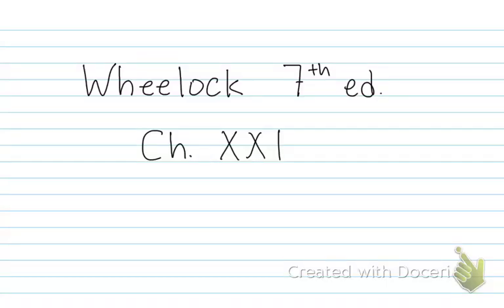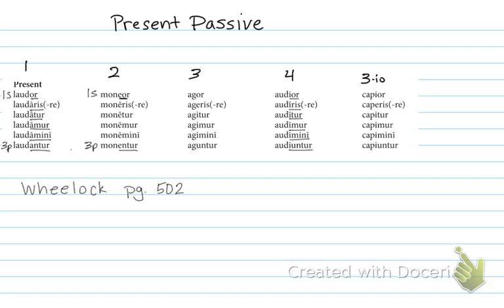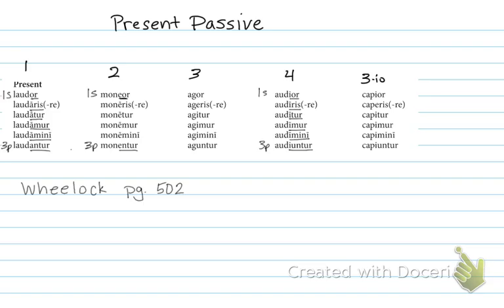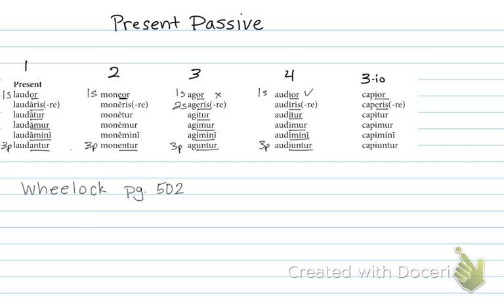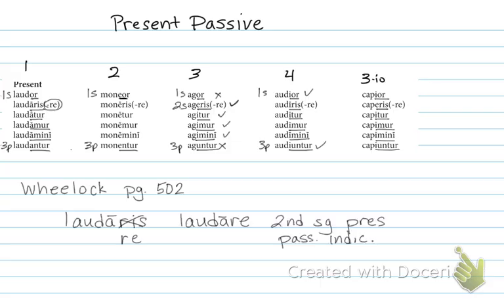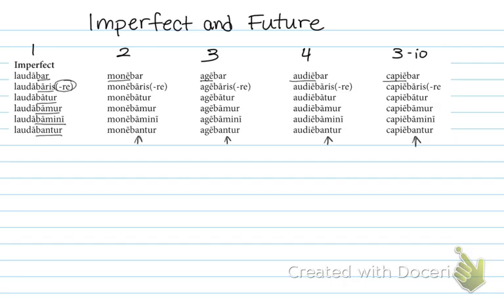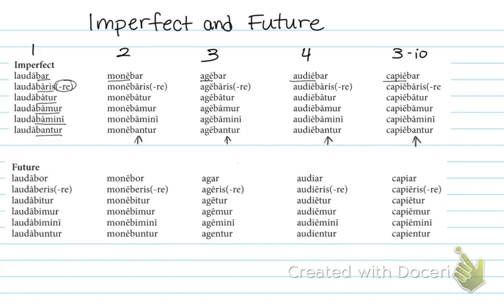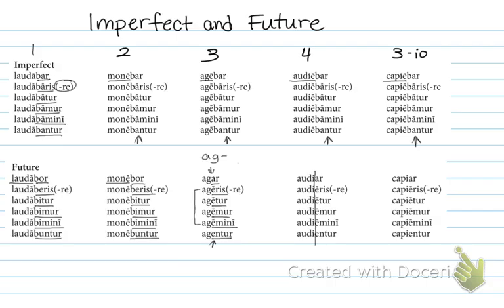Wheelock Ch 21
Wheelock’s Latin, 7th edition, Chapter 21
present passive system of the third and fourth conjugations